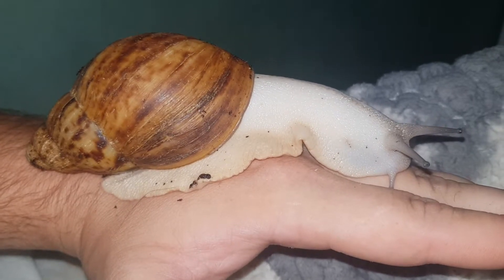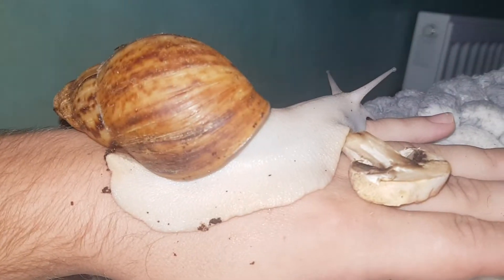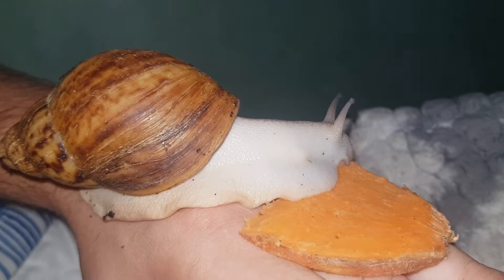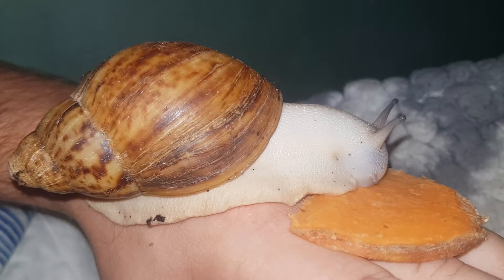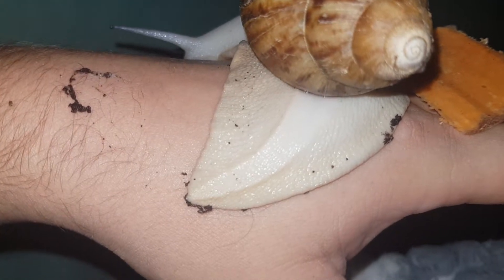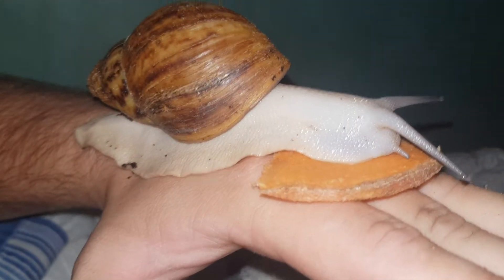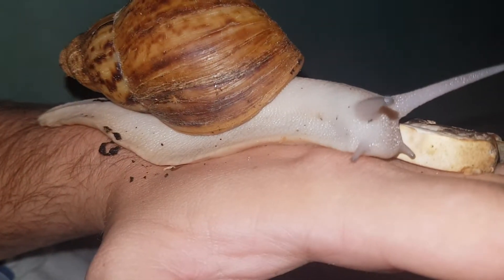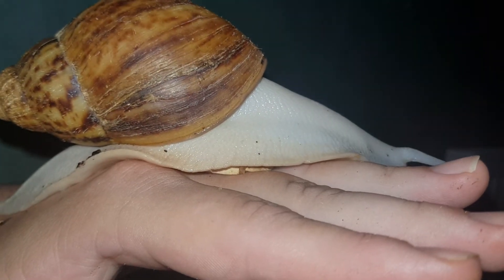Archachatina marginata ovum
A leucustic archachatina marginata ovum 98grams in weight nibbling mushroom and sweetpotato